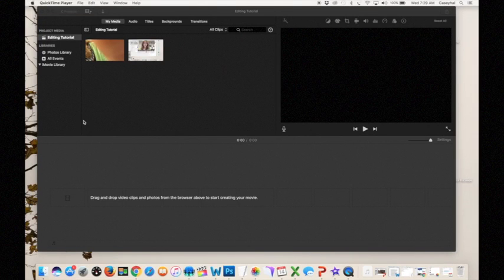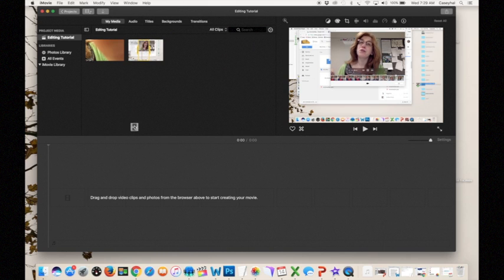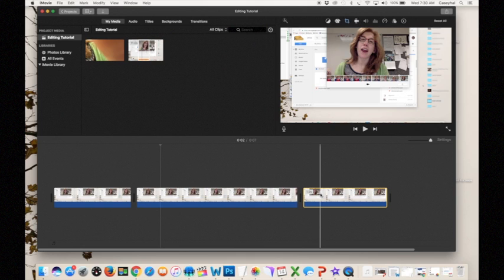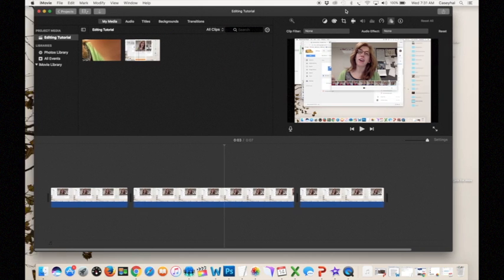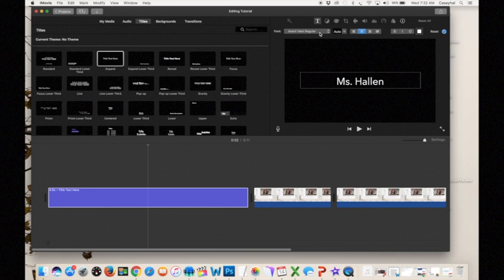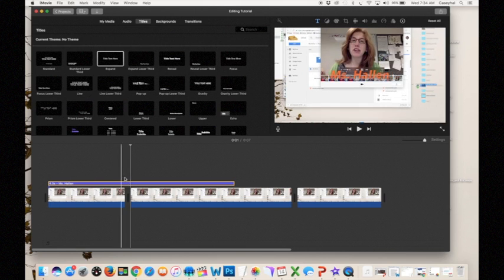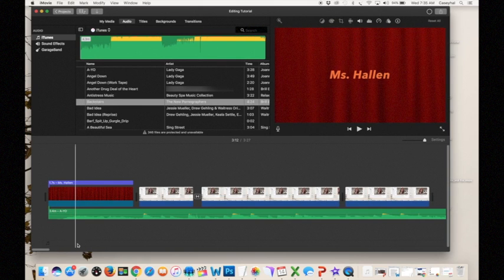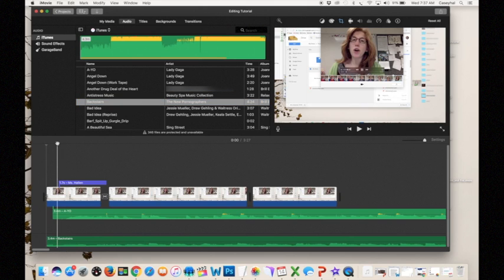How to: Edit